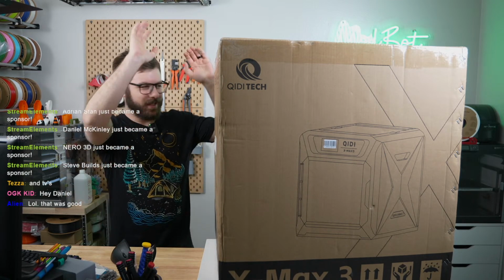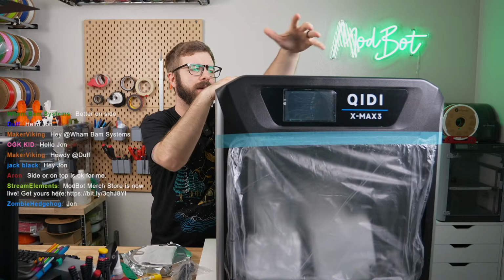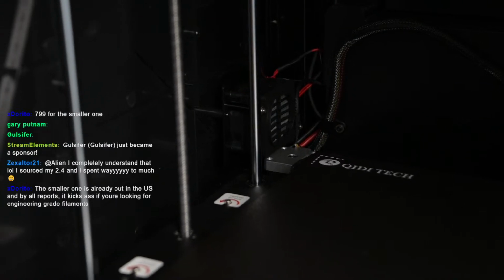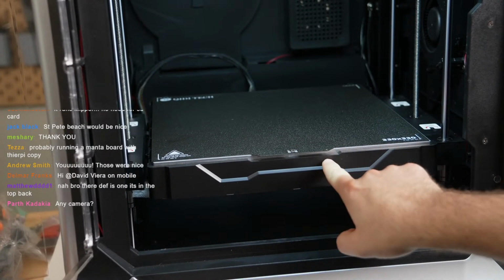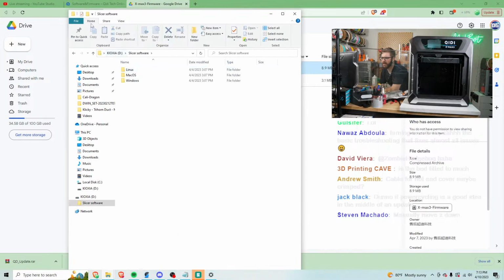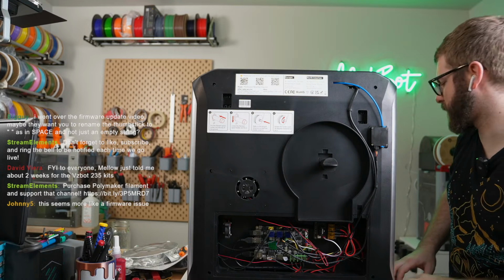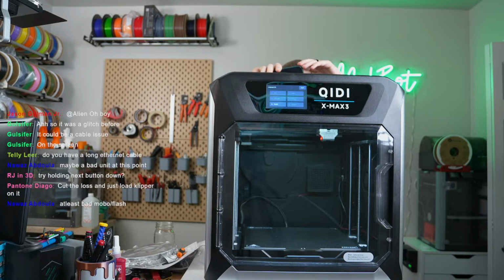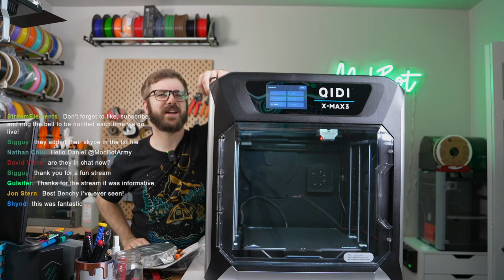Qidi Tech X-Max 3 CoreXY 3D Printer Unbox And First Print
I was very excited to hear that Qidi was releasing a CoreXY 3d printer running Klipper firmware. I have had a lot of requests for a CoreXY 3d printer larger than the Bambu but there just are not a lot of options other than the DIY route. In todays video we will get this out of the box, run through the setup process, and get a test print going.

Follow Me On Other Platforms To Stay Up To Date:
YouTube (Main Channel):

Streaming Gear:
2 x C920 Webcams (Top & Side Cam):
Panasonic G7 (Face Cam):
Sony A6400 (Mobile Cam):
Secondary Capture Card:
El Gato Stream Deck:
Rode Wireless Go Mic:
Monitor Mounts:
Camera Mounts:
Light Panels: